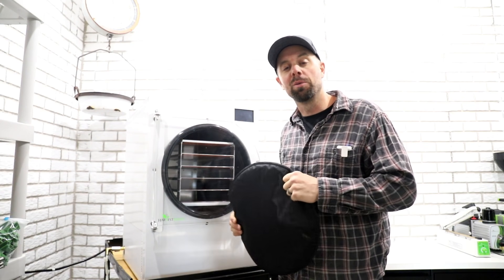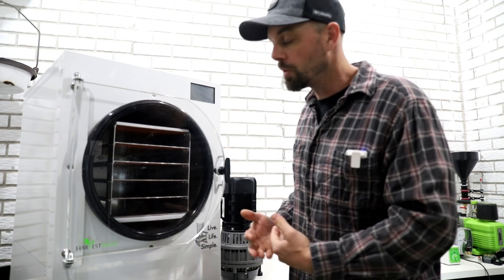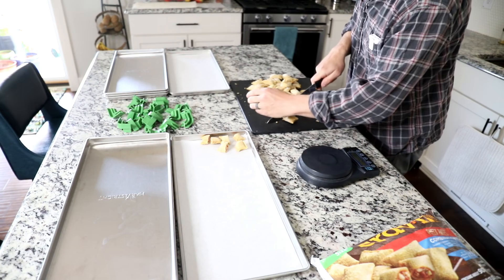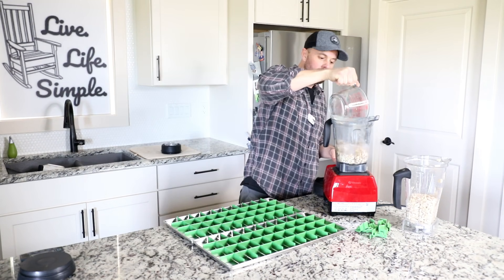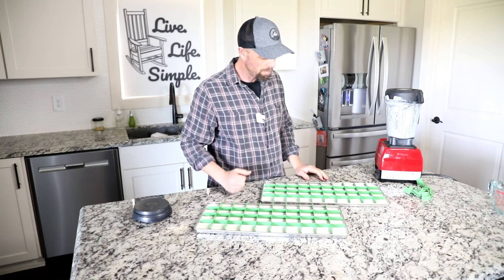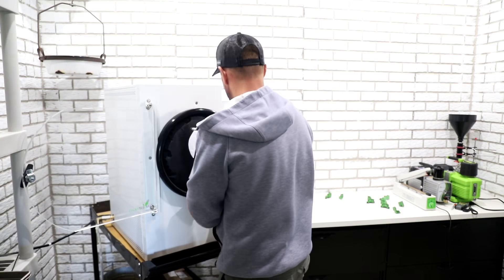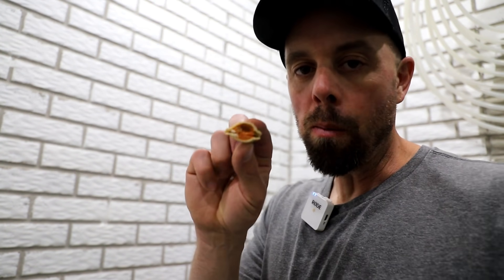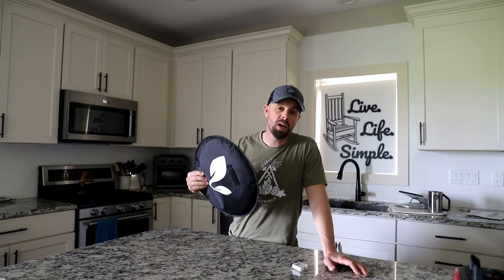Do I need a Door Pillow in my Harvestright Freeze Dryer?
Ah, the age old question.  To pillow or not to pillow?  Harvestright has stopped sending door pillows with their freeze dryers because there were just too many problems with user error.  It was causing vacuum problems and what I would imagine to be a BIG headache for Harvestright.
            Their Solution: YOU DON'T NEED IT ANYMORE and we are not giving you one!
Do I need a Door Pillow in my Harvestright Freeze Dryer? I have been running mine without an insulation pad for a few weeks now to see if i can notice a difference.  To be honest, I don't think it's a big enough difference to note.  The vacuum chamber door is so thick, I'm not sure that a small insulation pillow would make much of a difference.  I ran 2 identical tests with identical pumps, identical weight, and identical variables.  Watch the video to see what my opinion is.